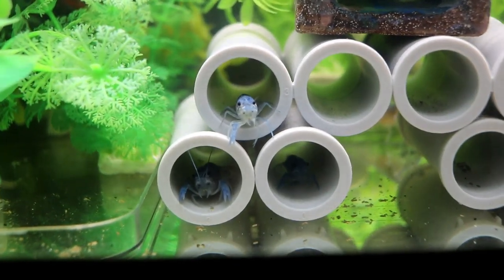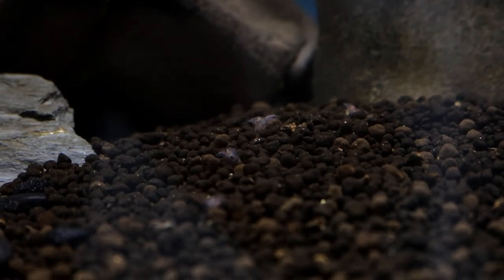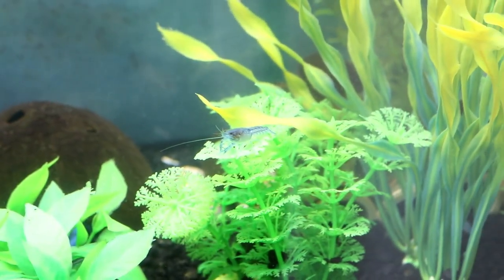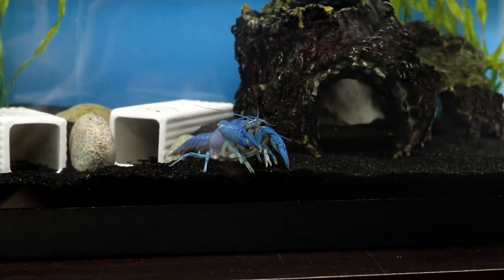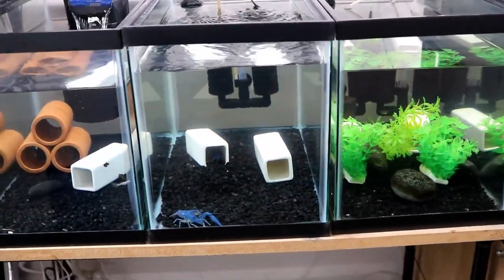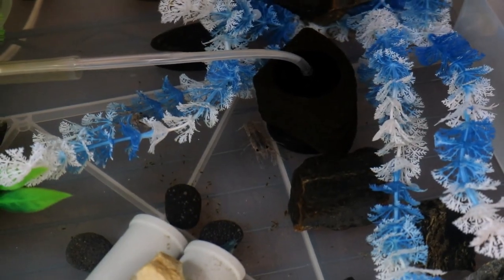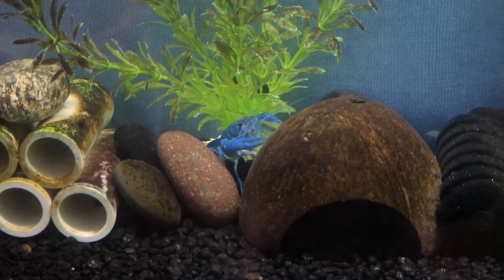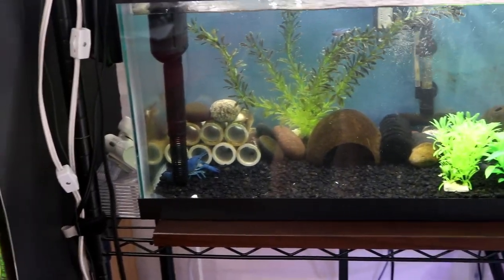CRAYFISH KEEPING - THE BASICS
Find out the basics of keeping Crayfishes